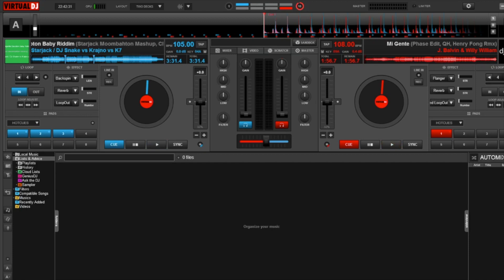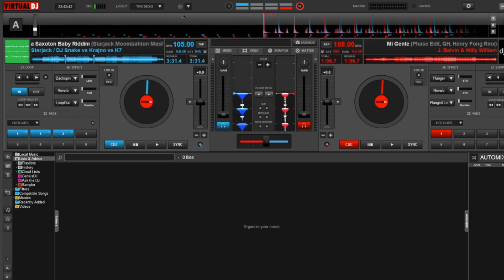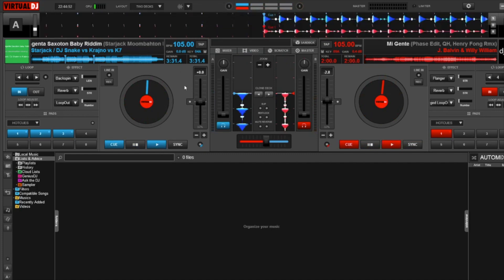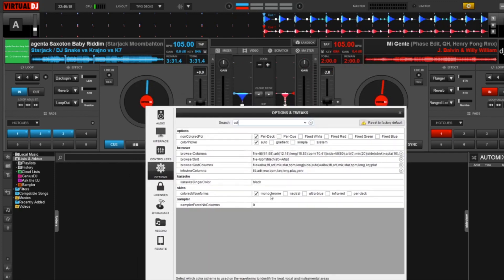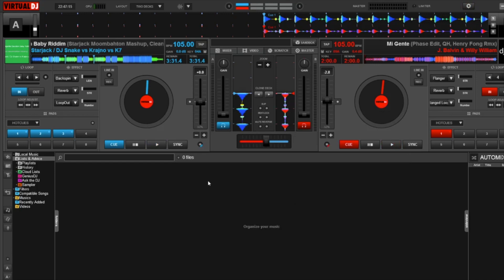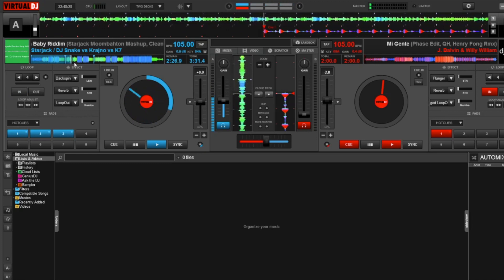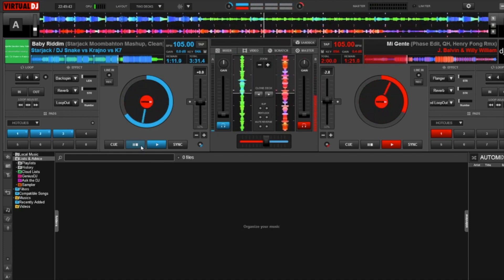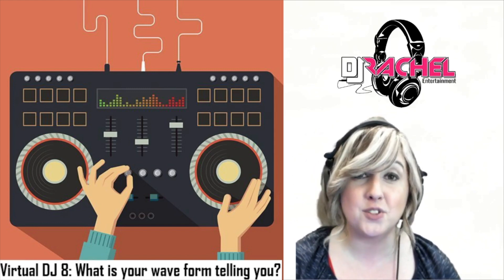Virtual DJ 8 Waveforms Look And Layout | with DJ Rachel Lynch Summer Shortz | DJNTV VirtualDJ #2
In this episode, DJ Rachel Lynch does an in-depth look at Virtual DJ waveforms. She looks at what they are, and how to change them and use them in your show.